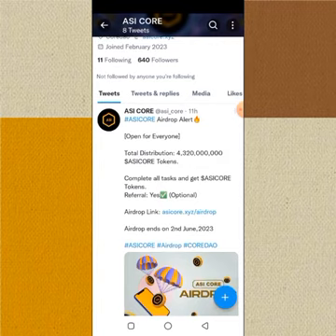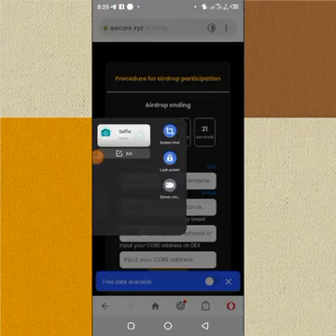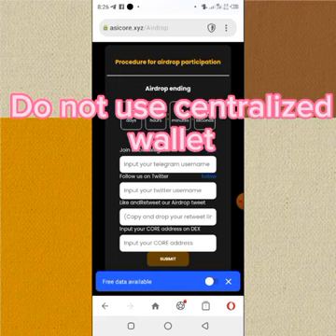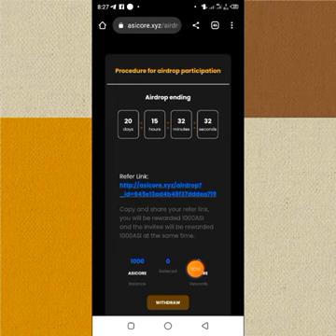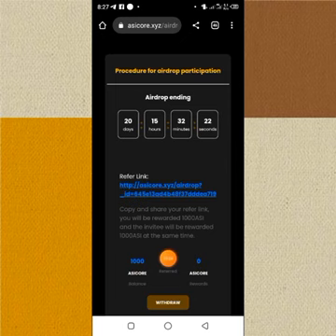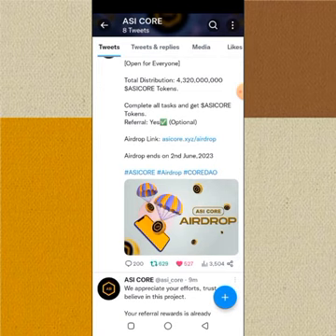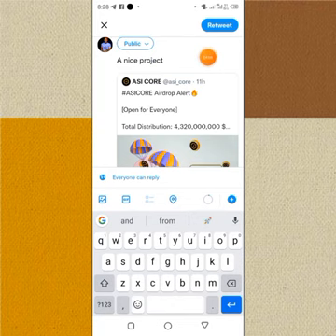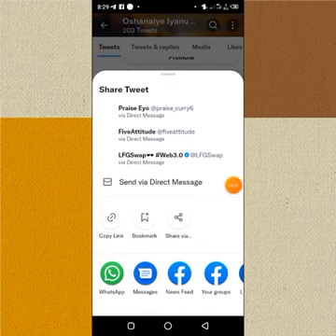New Airdrop on corechain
ASI CORE, which stands for Super Artificial Intelligence Core, is a groundbreaking new meme token that is set to revolutionize the world of cryptocurrency. At its Core is the power of super artificial intelligence, which is harnessed to create a unique and innovative investment opportunity for the cryptocurrency market.